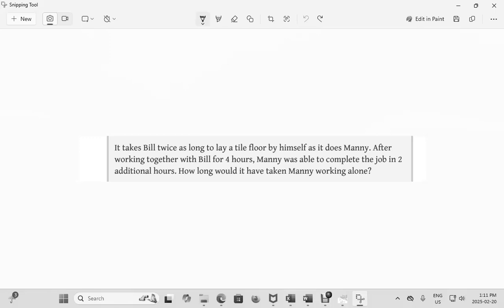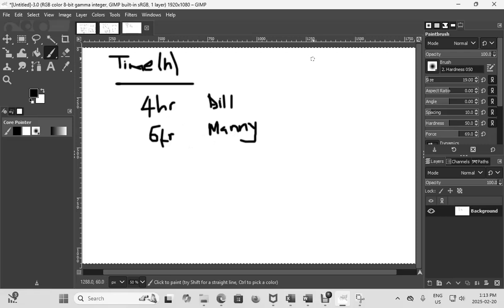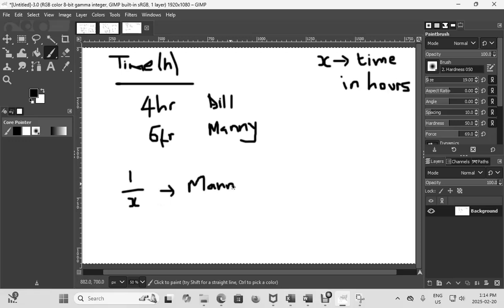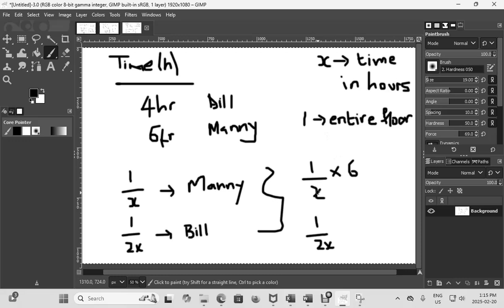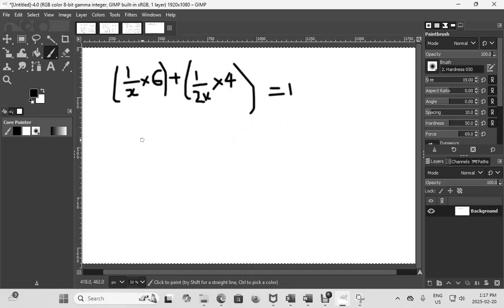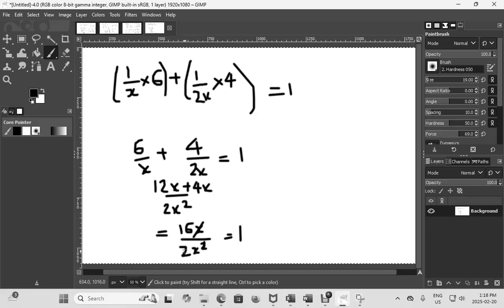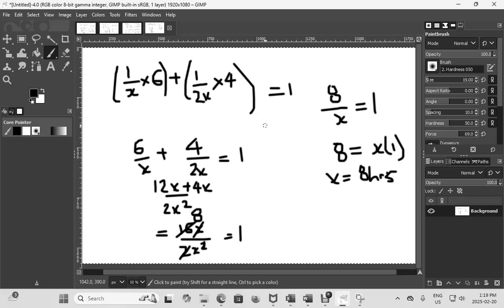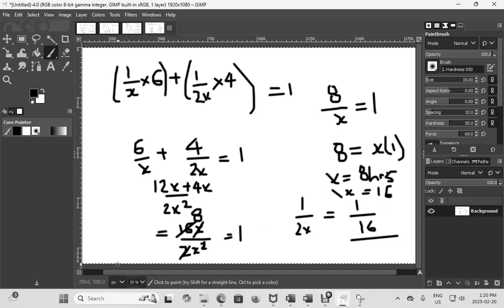Technical Mathematics: Word problems & Equations